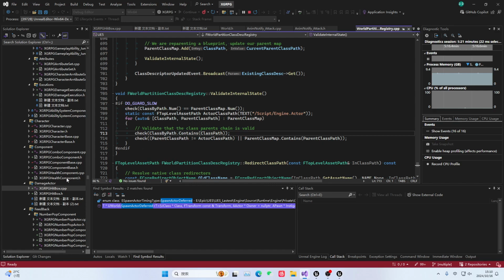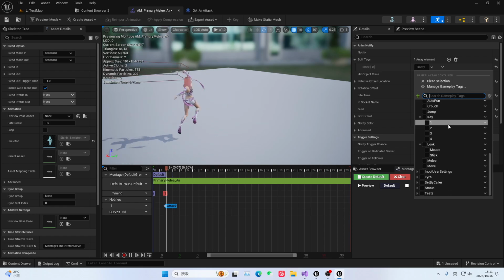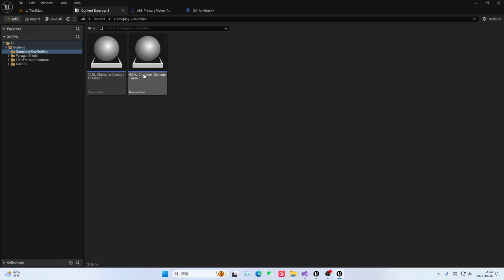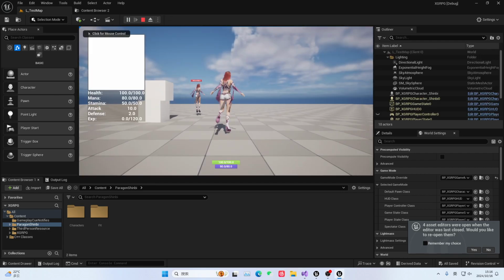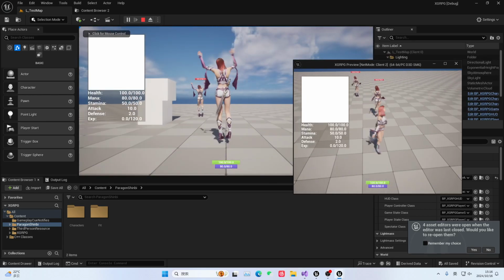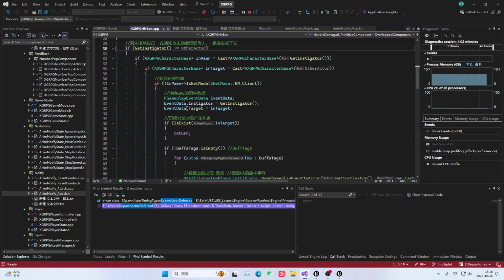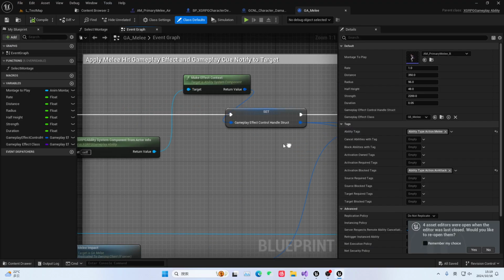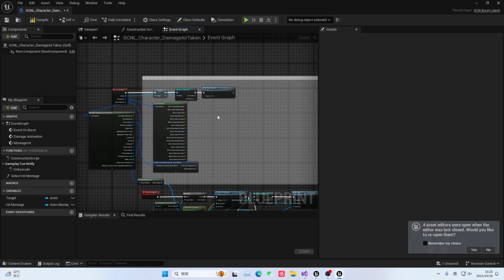UEC++ From Basics to Advanced | M36-034: Writing Heavy Attack Damage Logic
This lesson completes the heavy attack's damage pipeline by integrating all components. You will integrate the collision box Actor, animation notifies, GEEC damage calculation, and GameplayEffect into a complete heavy attack ability.

Implementation covers configuring the collision box parameters for heavy attack range and dimensions, setting up the AnimNotifyState on the heavy attack montage in the correct animation section, connecting the overlap event to the GAS damage pipeline via ApplyGameplayEffectToTarget with proper effect specification, and fine-tuning timing with breakpoint debugging to verify correct damage application.

The complete heavy attack demonstrates the end-to-end flow from animation playback to notify triggering to collision detection to GEEC calculation to damage application. This pattern is reusable for any weapon-based melee skill.